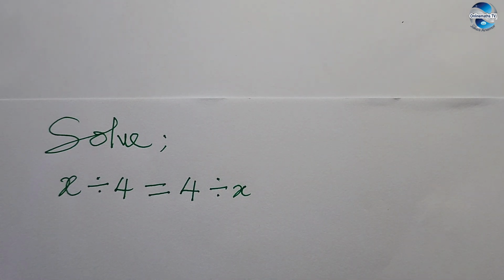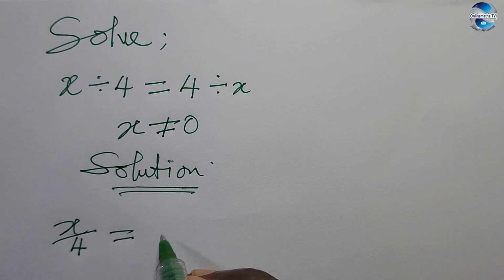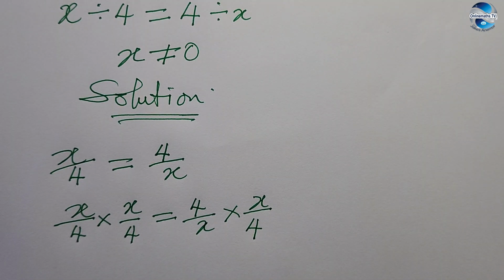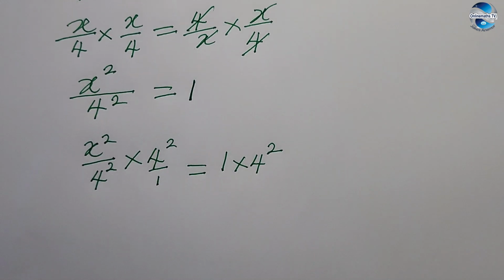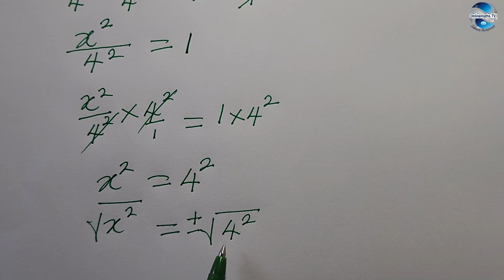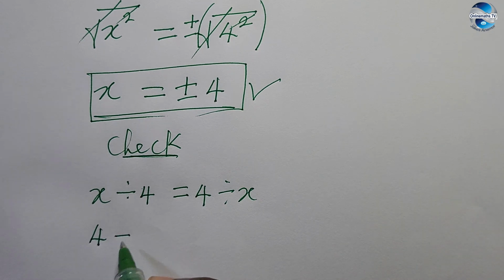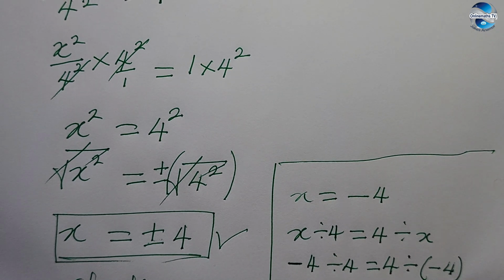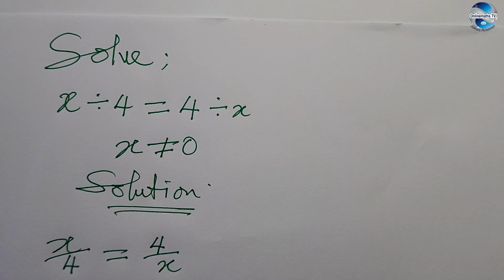How To Solve x÷4=4÷x